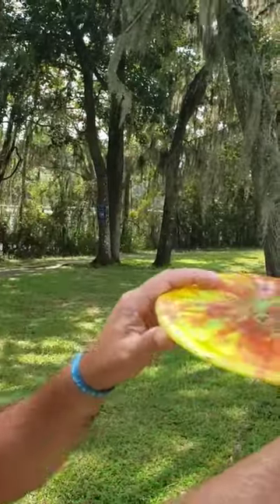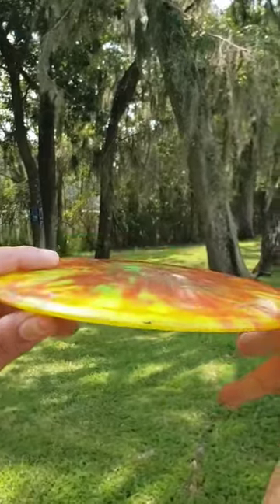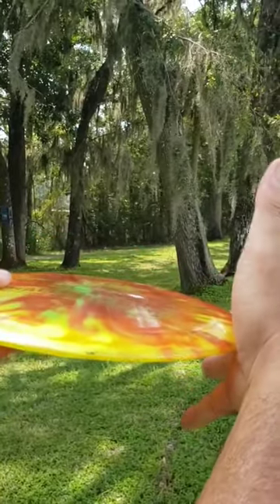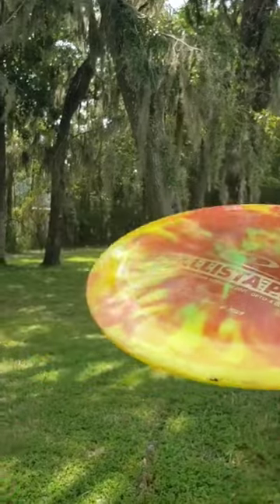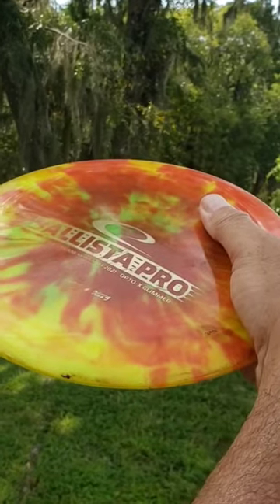How to properly hold your Disc Golf Disc correctly and achieve proper angle release...wrist control